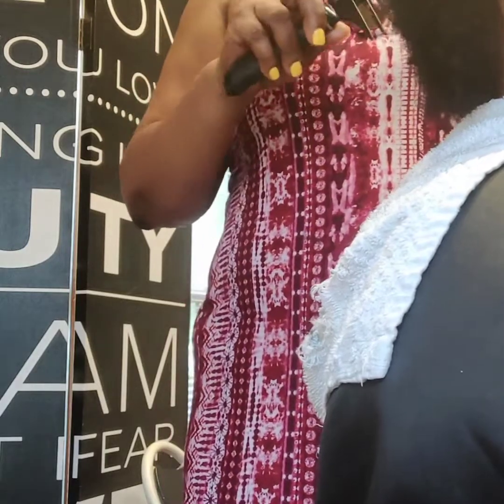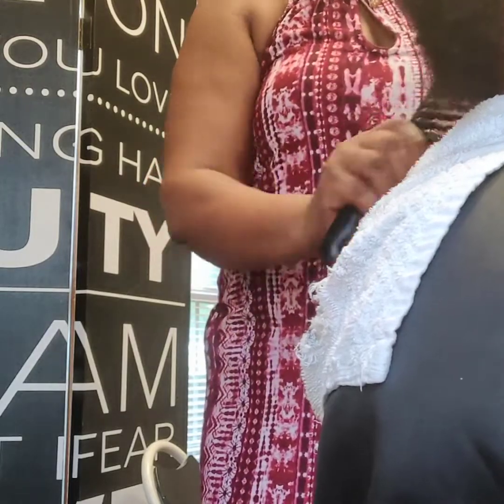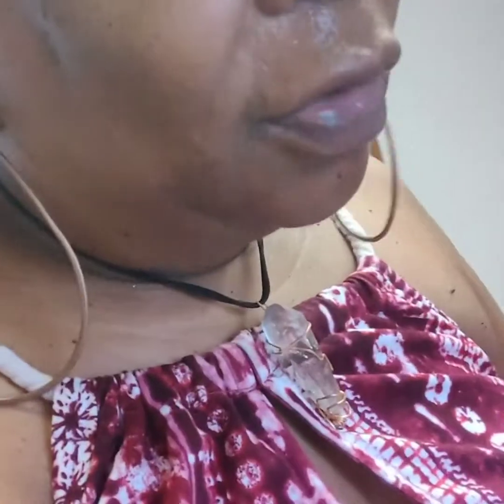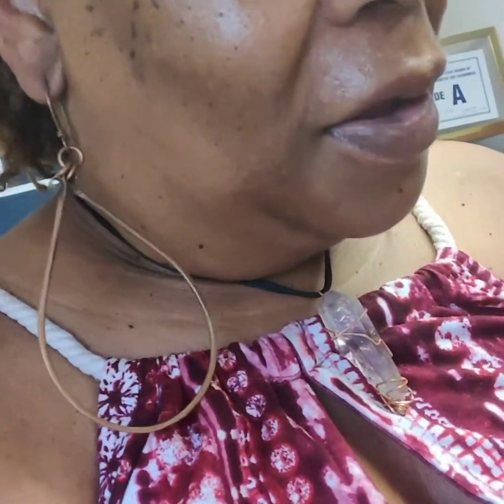🔥HAIR RESTORATION TESTIMONY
🔥TESTIMONY: Hair RESTORATION ..We did it using @deccaplus with INTENTIONAL care with  protective styling Crochet Braids
LISTEN IN WHILE I TALK TO MY CLIENT ABOUT HER JOURNEY OF RESTORING HER CROWN
WHAT'S YOUR HAIR AND SCALP WELLNESS PLAN?
At Crochet and MicroLoc Elegance Ms.Wanda feels blessed for the opportunity to work with Queens dealing with Alopecia. statistics show that OVER 54% OF black women experience this condition.
Many suffer in silence
Black women in particular are prone to a type of hair loss called traction alopecia, which is caused by heat, chemicals and tight styles that pull at the hair root, including some braids, dreadlocks, extensions and weaves.
Unfortunately, certain types of hair loss are genetic, and very little can be done to prevent them. Genetic types of hair loss include alopecia areata and female pattern hair loss
Since 2014, Ms. Wanda recognized this issue as she embarked on her self taught career becoming a Crochet Braid Specialist. As part of her expertise she became trained in working with techniques and products
ALSO check out her YouTube page(CROCHET BRAID ELEGANCE) for customer rave reviews under the playlist section